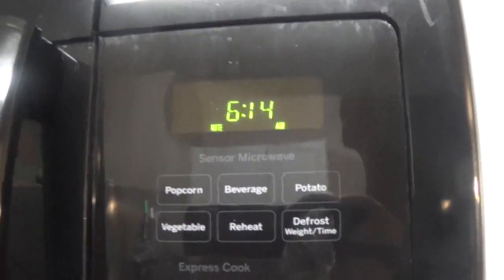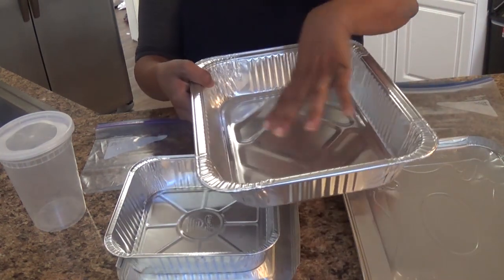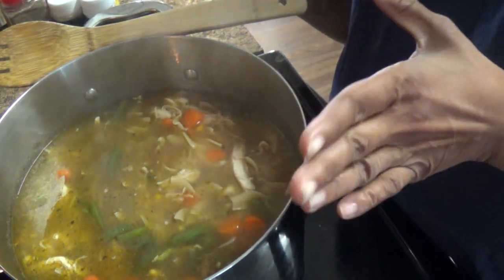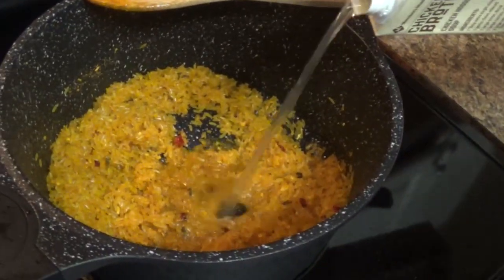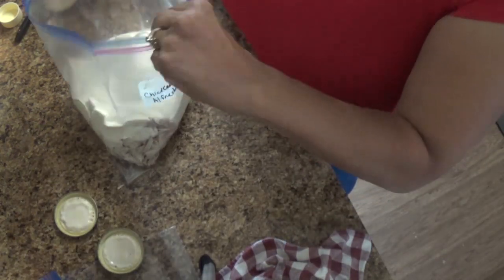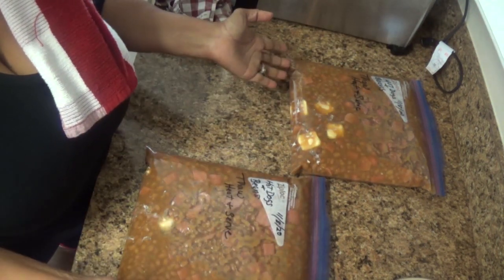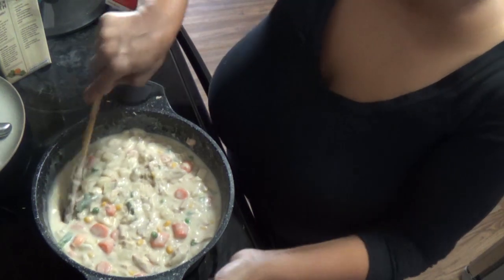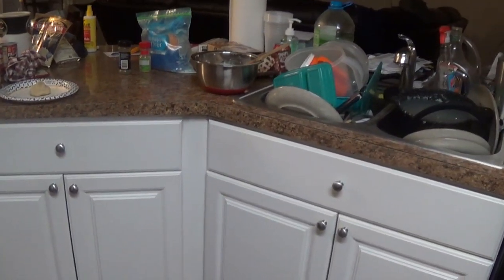Freezer Meals : Comfort Foods.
Hi everybody! This is video footage I filmed last year! It's one of my freezer cooking videos. The recipes are my family's favorite comfort foods.